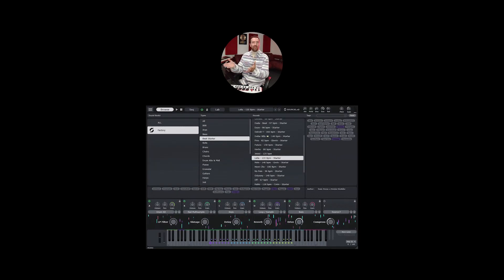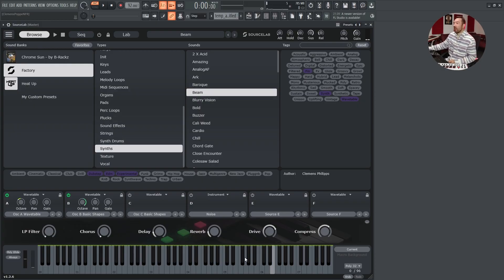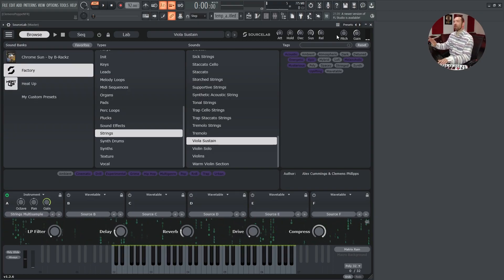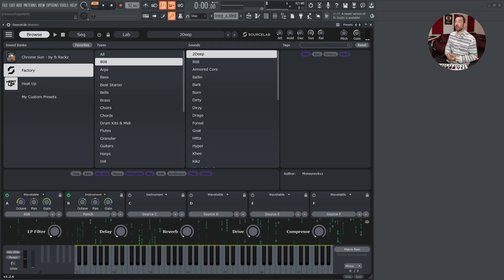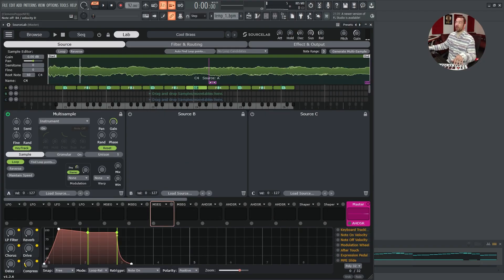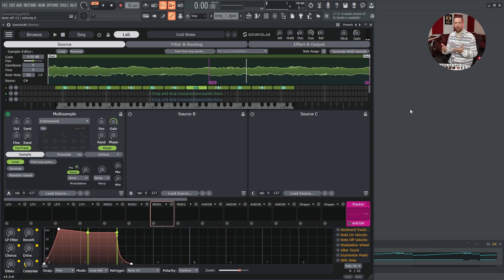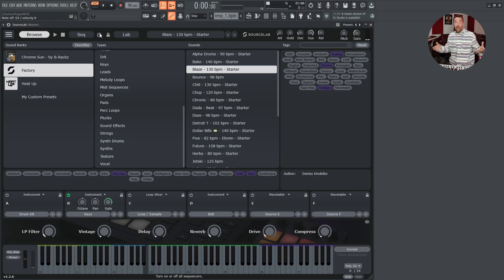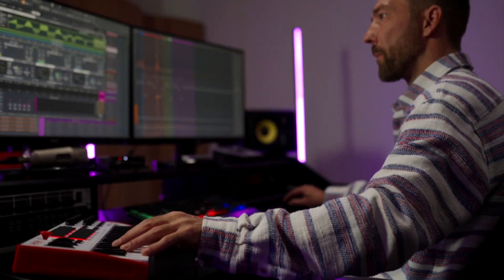First Steps In SourceLab - Part 1 (Preset Browser & Basic Functionality)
Dive into the world of SourceLab, the powerful synthesizer from Initial Audio! In part one of this deep-dive series, we'll guide you through the Preset Browser and its core functionality. Learn how to quickly find and audition sounds, navigate the intuitive interface, and get a solid understanding of SourceLab's basic features. This video is perfect for anyone just starting out with SourceLab or looking to get a quick overview before diving deeper.

Topics Covered:

Navigating the Preset Browser

Auditioning and loading presets

Understanding the user interface

First steps in creating sounds